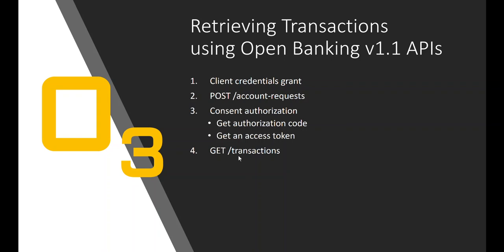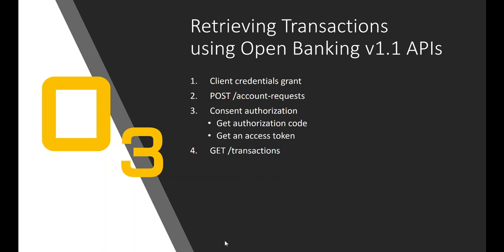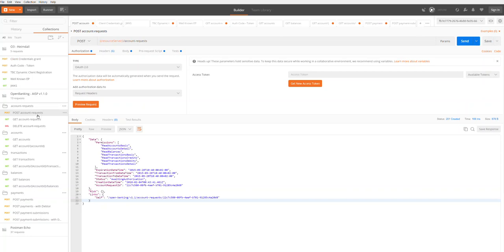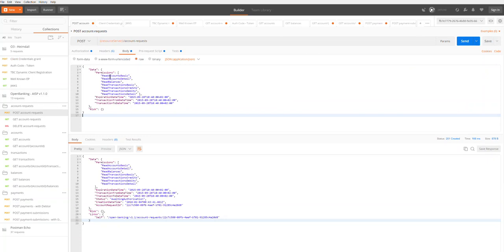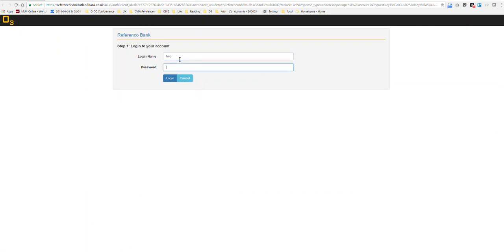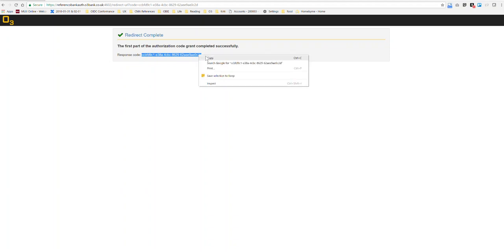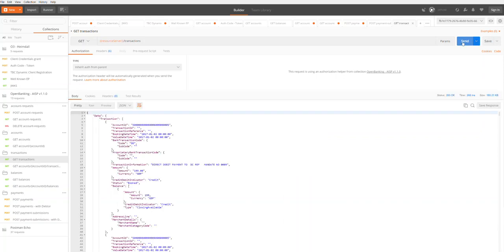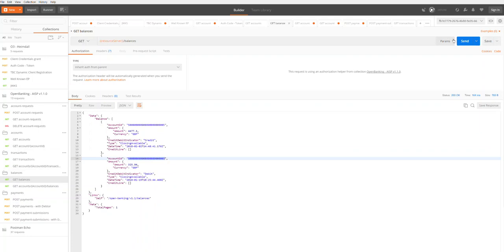Using Postman to access the Ozone Accounts API